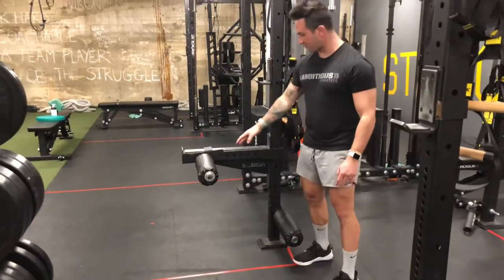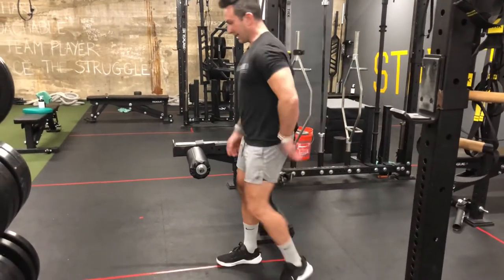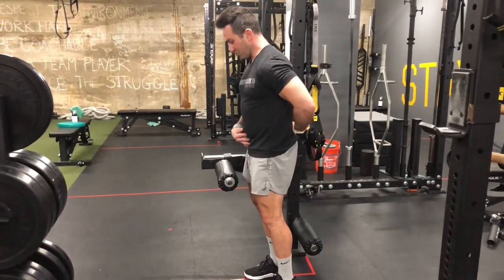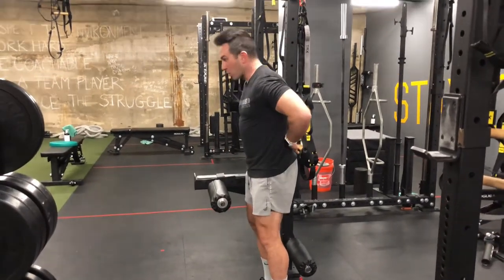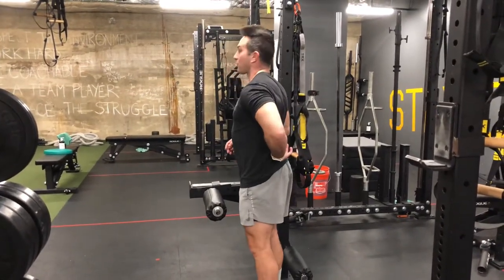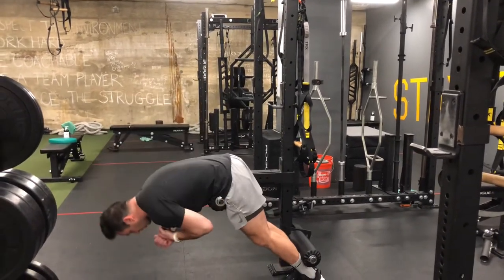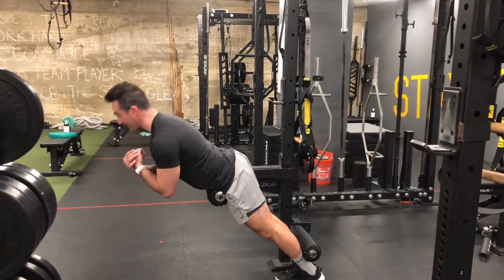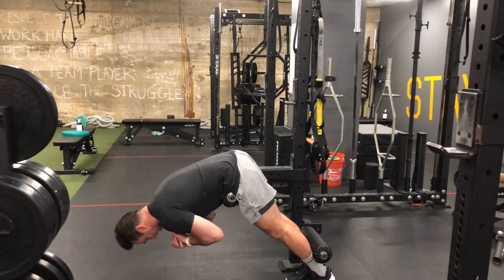Spotter Arm Leg Roller 45-degree Back Extension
Squat rack hack!

Using one spotter arm and two leg rollers, you to can have a 45-degree back extension without taking up floor space.

Want to lose fat and build strength faster?

Fast track to fat loss and fitness by using any of our training programs with these videos imbedded right into the app.

Ambitious Athletics is for high achievers who want to look, feel, and perform their best at every age.

Gym located in Washington, DC. Fitness programs and nutrition coaching available worldwide.

Washington DC fitness